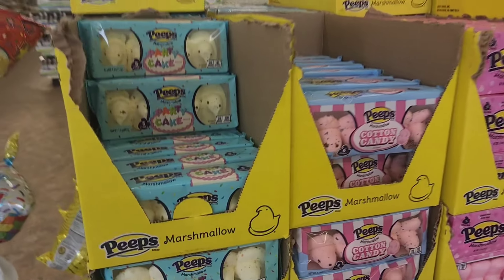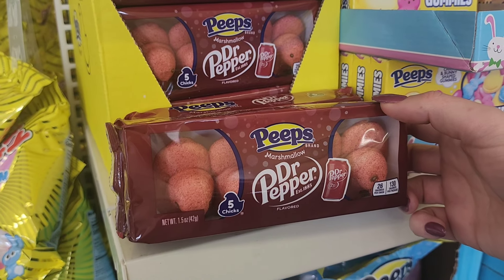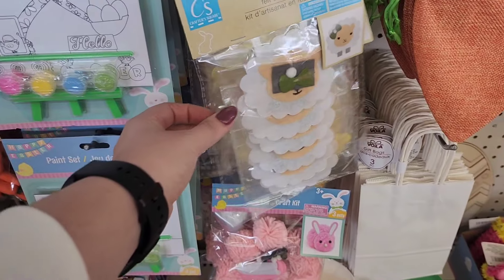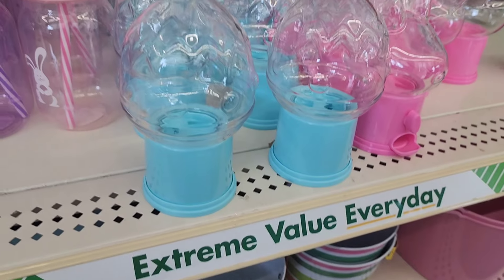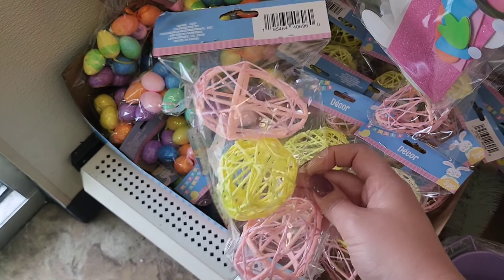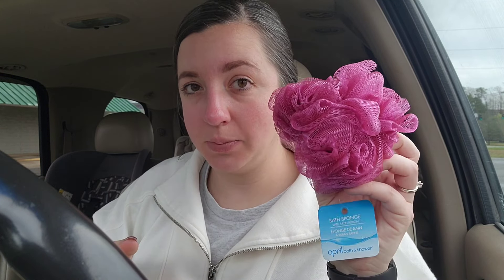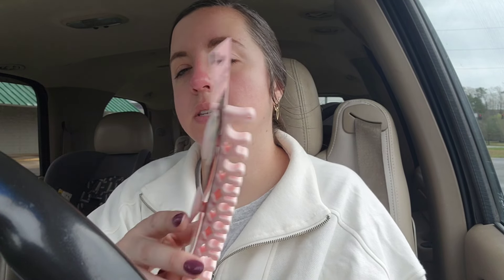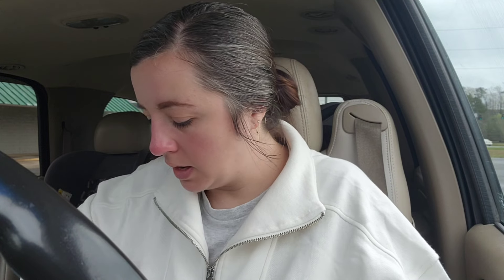Dollar Tree Easter | EASTER BASKETS 2024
In today's video:
I'm headed to Dollar Tree for a Dollar Tree shop with me and haul. Let's see what they have for Easter baskets and check out Dollae Tree spring items. I've enjoyed these What's In My Kid's Easter Basket videos and I'm excited to share again.

Hey hey y'all! My name is Tiffany and this is Our Small Town Life. I am a homemaking, homeschooling, homesteading mama to five children. I'm married to my high school sweetheart and we recently purchased a double wide mobile home and put it on a little land that we are turning into our own one acre homestead. Join us on our journey... we would sure love to have you! ❤️

AMAZON STORE FRONT:

AMAZON WISH LIST:

WAL-MART GROCERY PICK UP:
(Enjoy $10.00 off your first order from Walmart Grocery.):